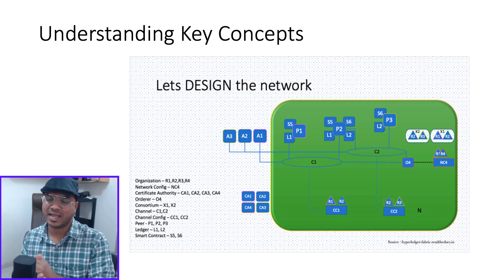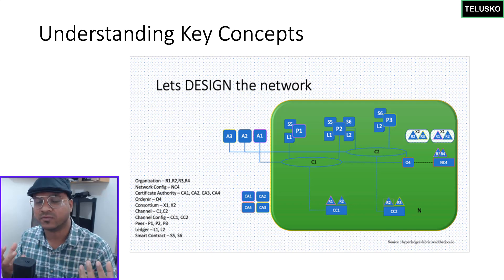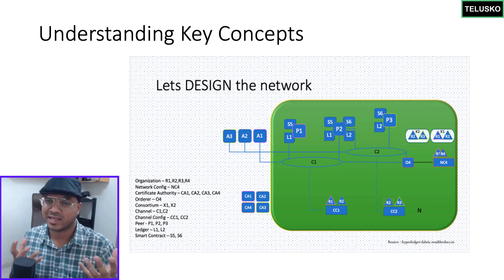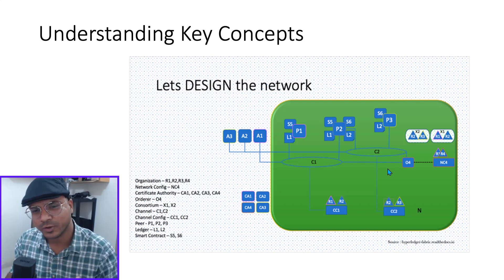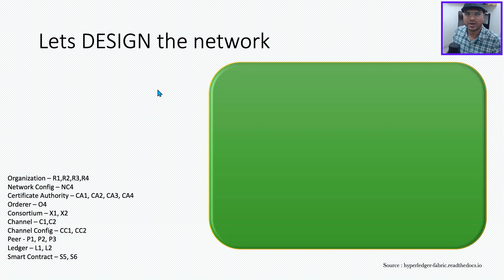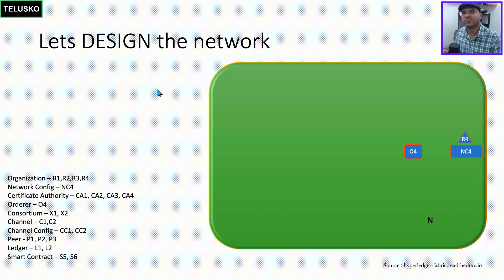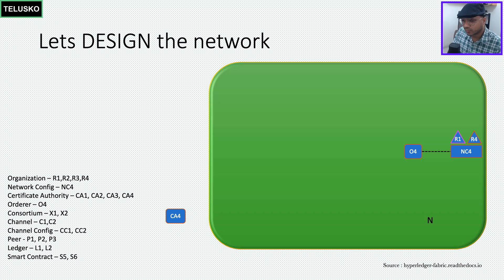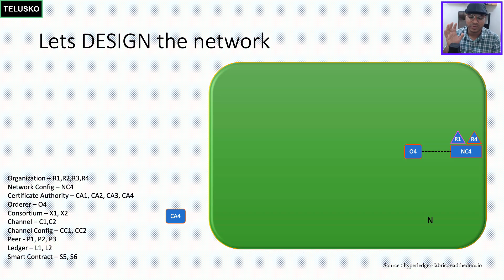Blockchain | Hyperledger Fabric Key Concepts - 1